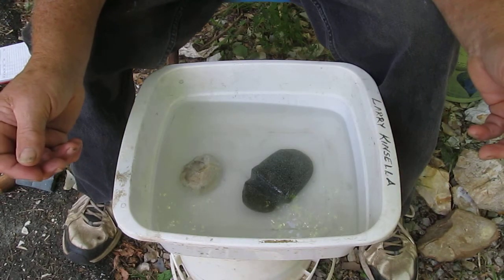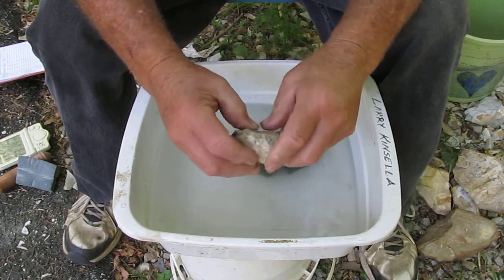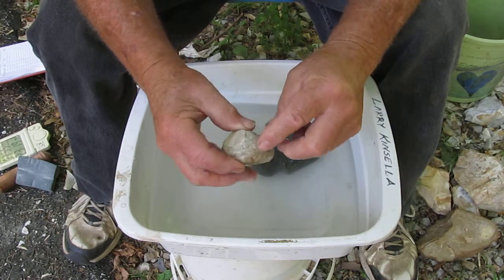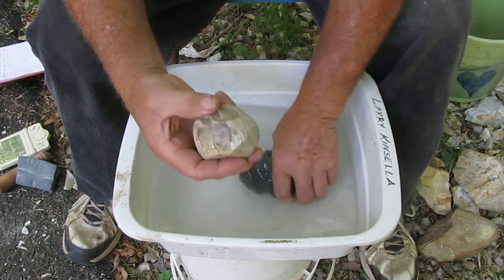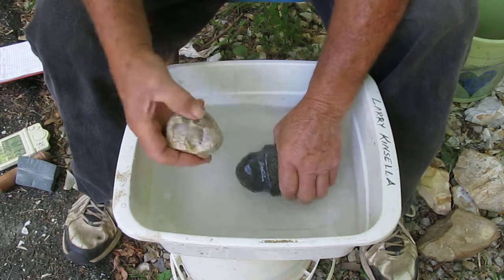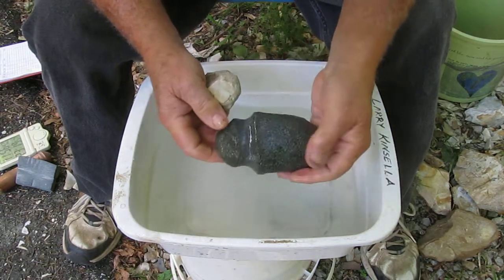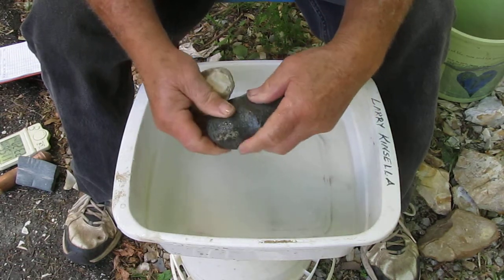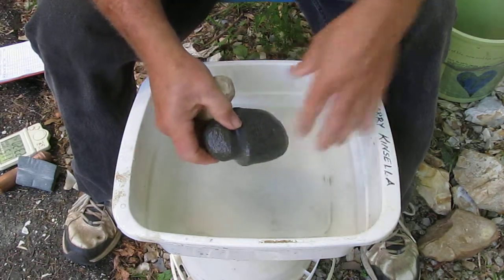Grinding the groove.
Larry starts to grind the groove in the ax. He is using the same chert hammerstone he used to peck the ax.